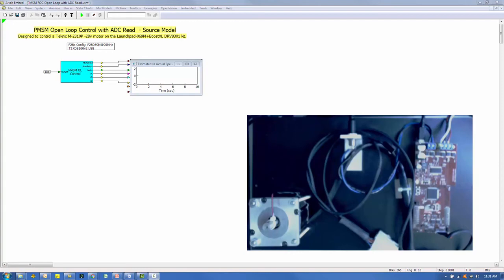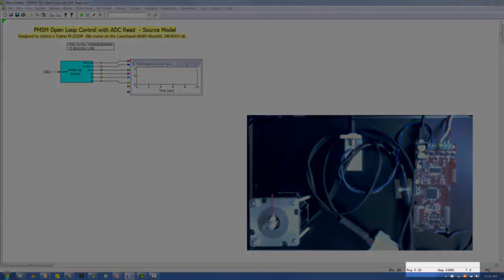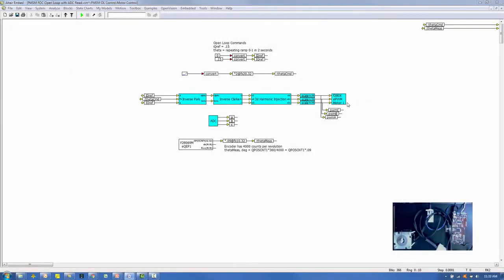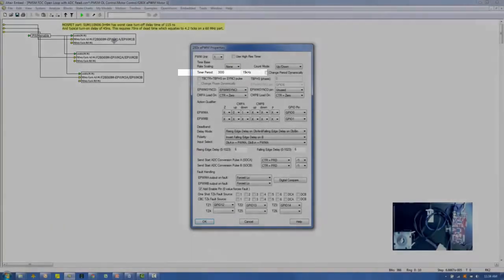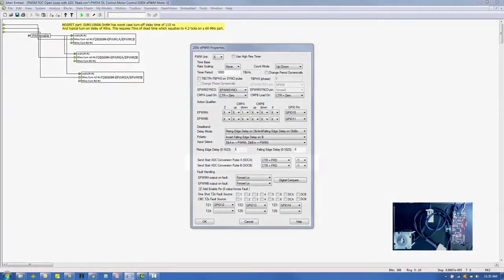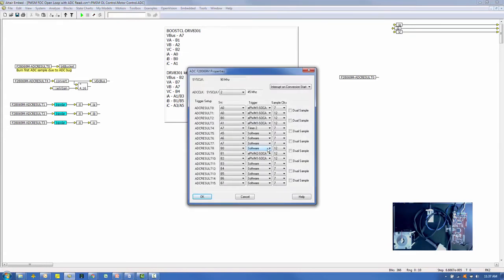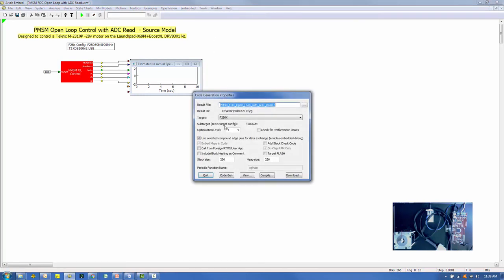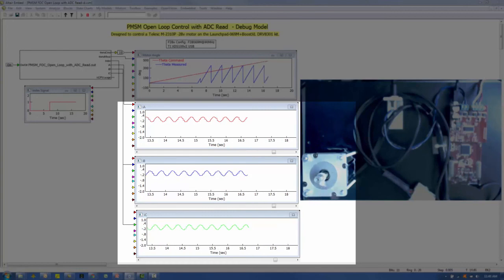Altair Embed Training PWM and ADC Use and Synchronization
This example explains how to use the Altair Embed application to control a PMSM motor in an open loop fashion.  This example will focus on the PWM and ADC blocks.  For the target we’ll be using the Texas Instruments F28069M launchpad board target, also known as the Piccolo, Teknic M 2310P Low voltage servo motor, and a Texas Instruments DRV 8301 inverter board.